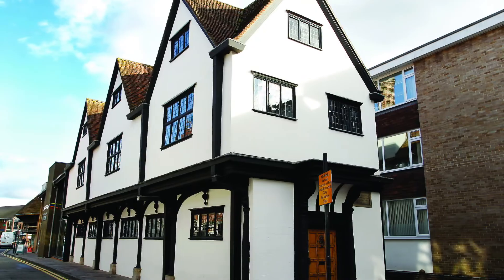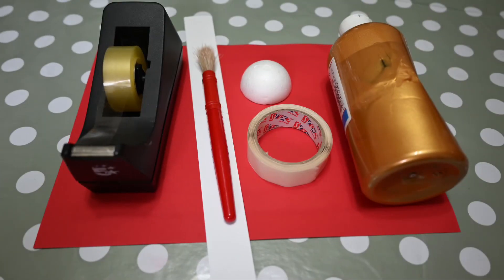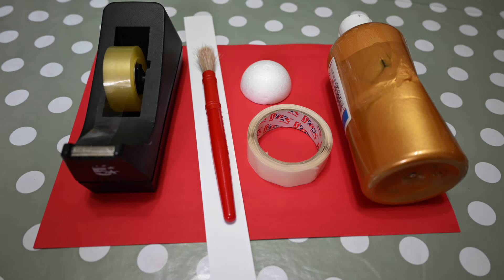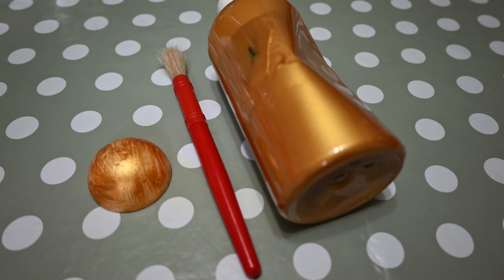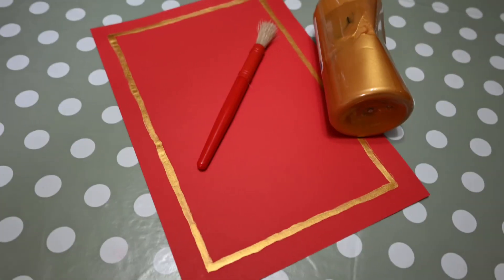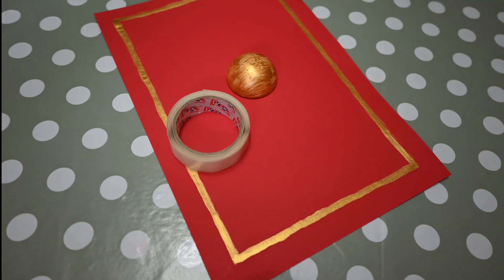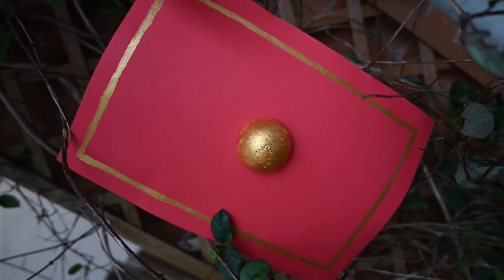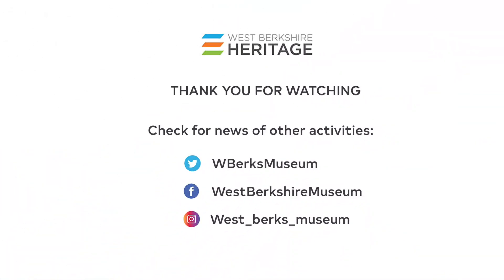Messy Museum Day: Make a Roman shield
We're bringing today's Messy Museum Day to you at home!

Today’s activity is to make a Roman shield.

Free and full instructions on how to make the shield can be found